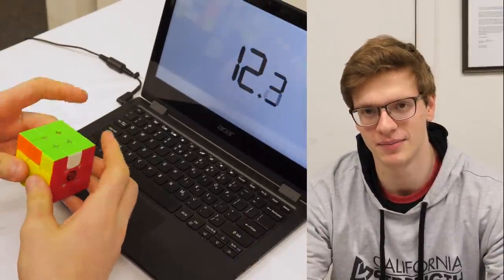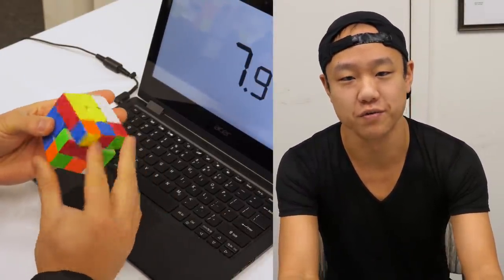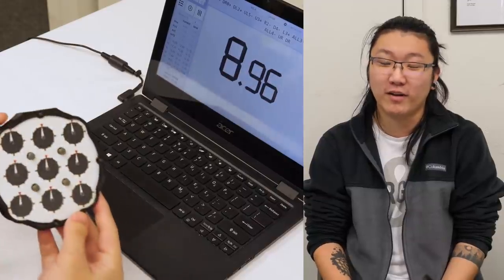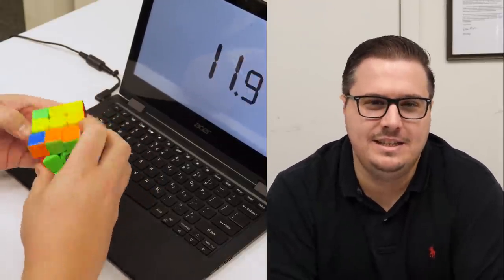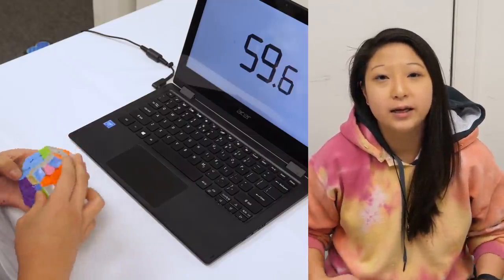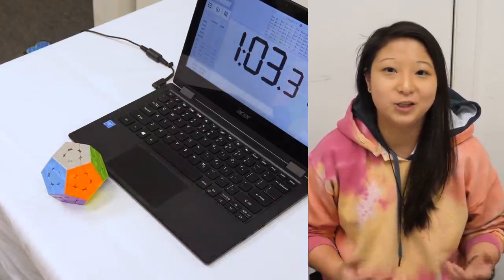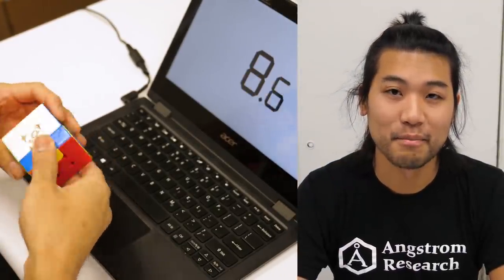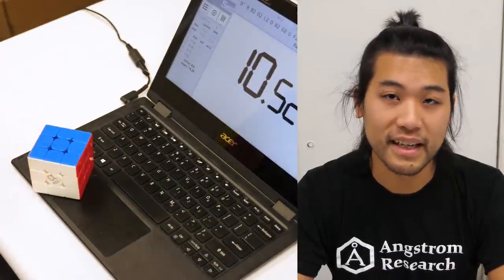Cubing New Year's Resolutions (JULES' WILL SHOCK YOU)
What's your New Year's resolution?

Happy new year, everyone! We’re kicking off 2020 with a video with the cubers in the office and their cubing resolutions. Will Chandler become the best South African at his next competition? Will Damian get that sub 10 3x3 single? We hope so!

We hope everyone can achieve their goals, cubing and personal. Best of luck in 2020!

PS: Jules’ new year’s resolution is to get better at more events.